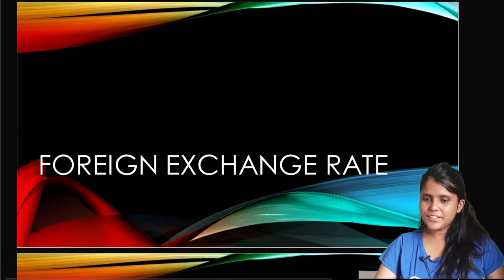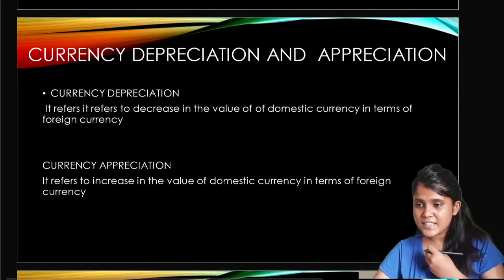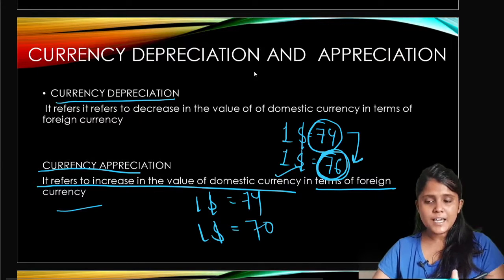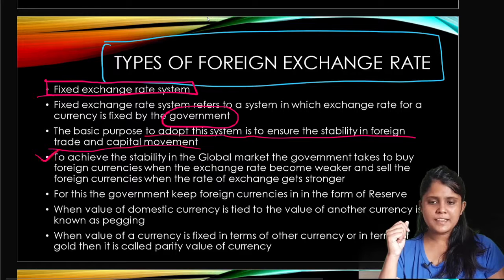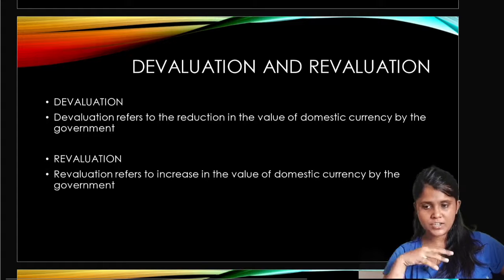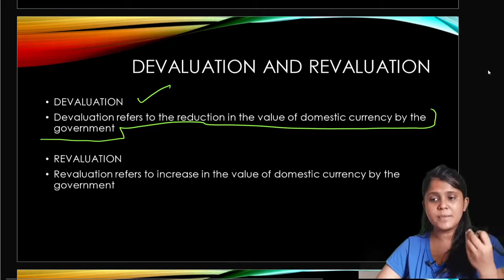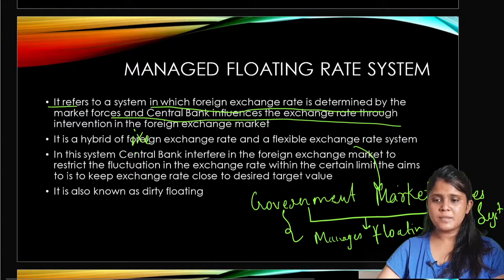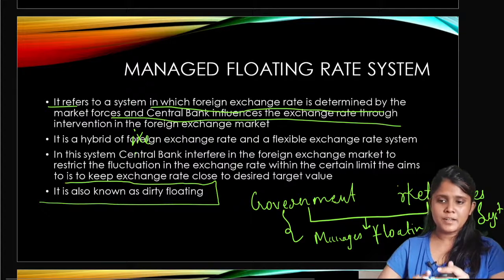FOREIGN EXCHANGE RATE